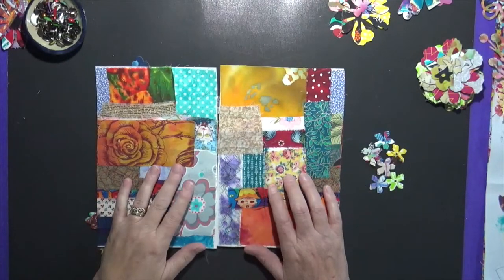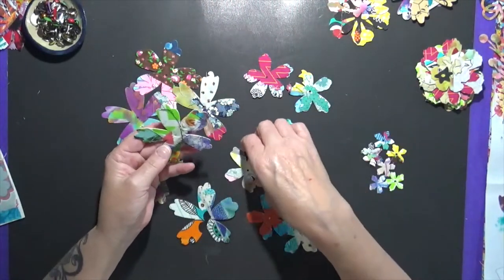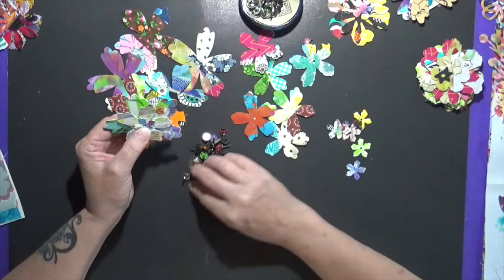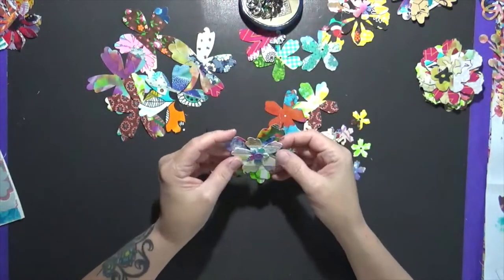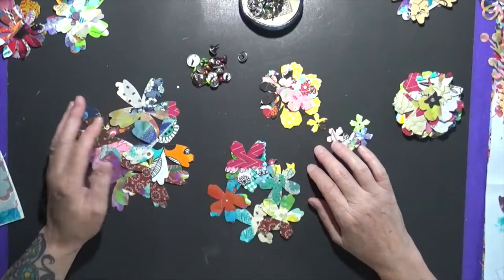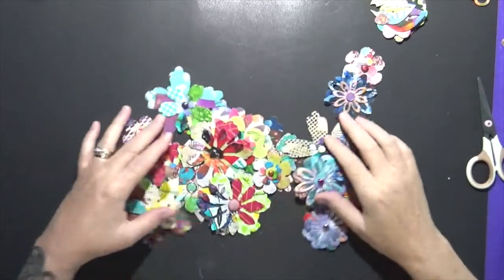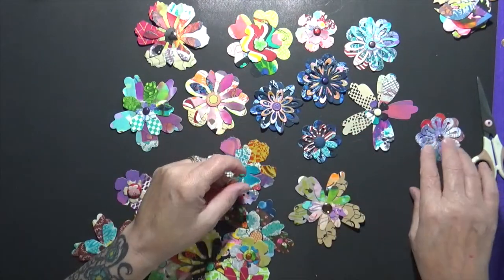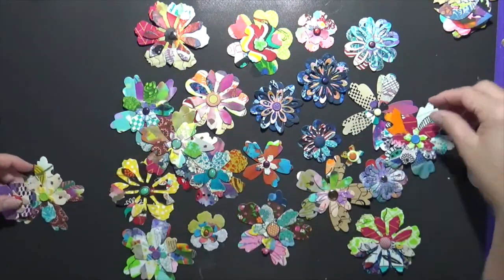Making Fabric Flowers